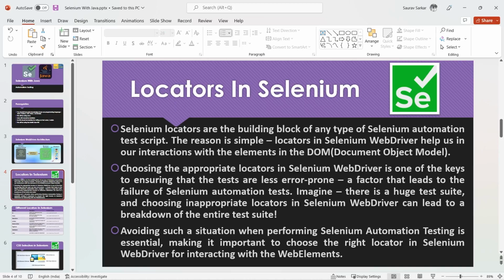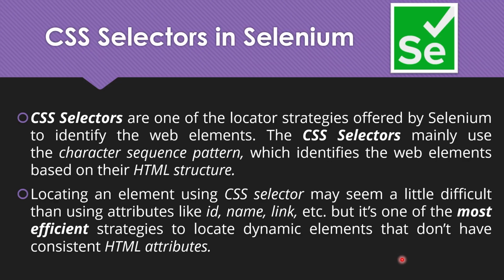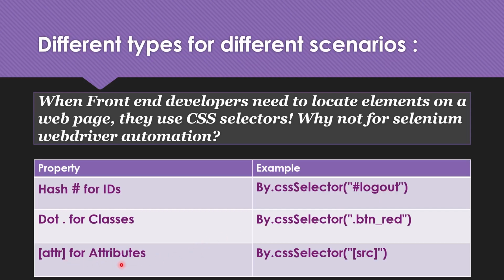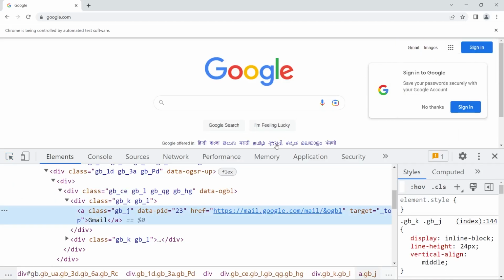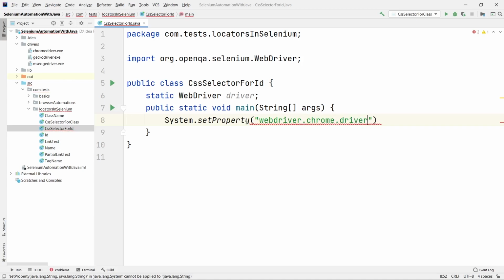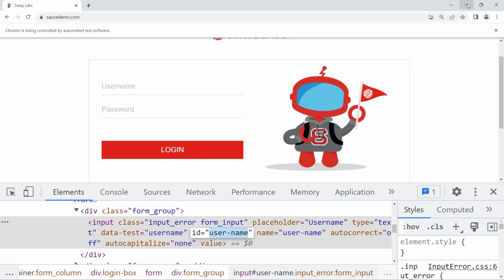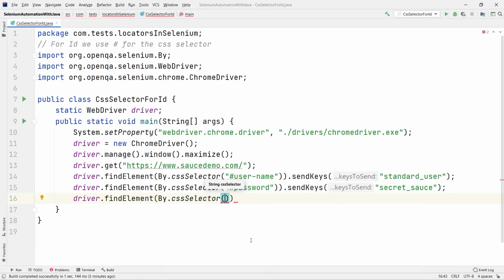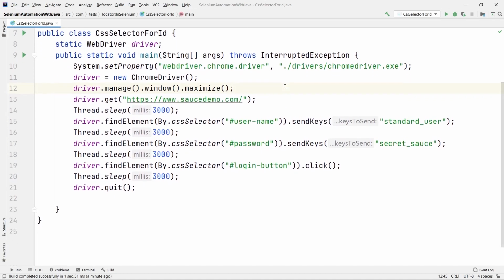Locators In Selenium - CSS Selectors tutorial 2022 - Part 2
In this video we have described and demonstrated the concept of :
10 Best Automation Testing Services Companies where this question is asked in the Technical Interview :
* Testlio
* HikeQA. ...
* Testrig Technologies. ...
* KiwiQA Automation Testing Services Company: ...
* Thinksys. ...
* QASource. ...
* Cigniti. ...

What are CSS Selectors in Selenium?
CSS Selectors are one of the locator strategies offered by Selenium to identify the web elements. The CSS Selectors mainly use the character sequence pattern, which identifies the web elements based on their HTML structure. Locating an element using CSS selector may seem a little difficult than using attributes like id, name, link, etc. but it’s one of the most efficient strategies to locate dynamic elements that don’t have consistent HTML attributes.

Why do we need a CSS Selectors in Selenium?
Locating an element on the web page can be challenging, especially in the current scenarios, where every other web page is dynamically programmed and creates/renders the web elements on a need basis dynamically. It makes finding a unique static attribute for a dynamic element quite tricky. As most of the time, these elements don’t have consistent attribute values. Hence directly using locators like id, name, link, partial link, etc. will not be possible.

But if we see, locating the correct web element is the pre-requisite of creating any UI  based automation test script, specifically a Selenium automation script. It is where CSS Selectors comes for rescue, as CSS  is powerful enough to identify most of the web element present on the web page. It can also identify elements that don’t have constant attribute values, so it becomes the first choice for all the automation developers. Also, as its more close to the code, it's considered as one of the fastest ways to locate elements on web page.

(ALL Course Available CODERS ARCADE)
{HTML Reference
CSS Reference
JavaScript Reference
SQL Reference
Python Reference
W3.CSS Reference
Bootstrap Reference
PHP Reference
HTML Colors
Java Reference}

* locators in selenium webdriver java
* locators in selenium webdriver with examples
* locators in selenium with example
* locators in selenium with python
* locators in selenium with c#
* locator in selenium for text
* locators in selenium webdriver python
* locators in selenium with syntax
* locators in selenium interview questions
* locators in selenium java
* locators in selenium with examples
* Testing experts.
* locators selenium
* locators in selenium
* find element by class name selenium python
* selenium find element by xpath python
* selenium webdriver find element
* selenium css
* selenium find by css selector
* python find element by xpath
* selenium linktext
* find by xpath selenium python
* xpath and css selector in selenium
* find element by css selector selenium java
* selenium python find element by class
* selenium python find element by xpath
* This is the second part of the full tutorial on Locators in Selenium.
* We have covered the CSS Selectors in this video.